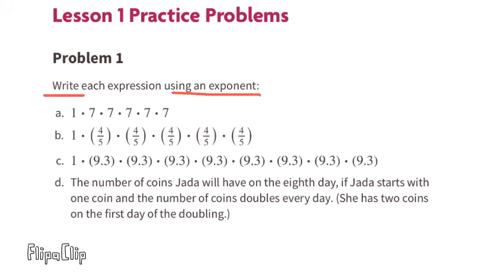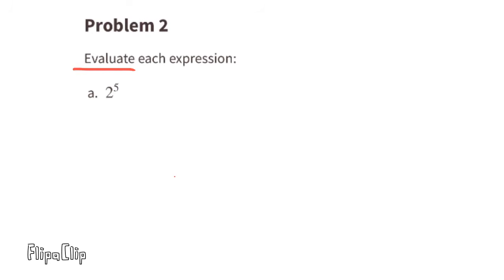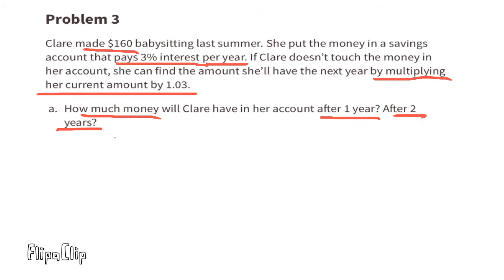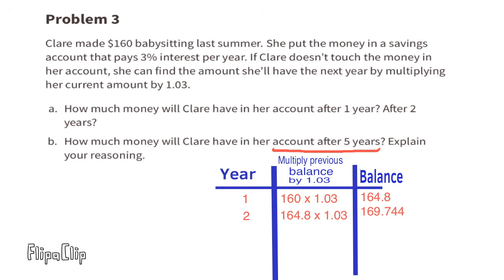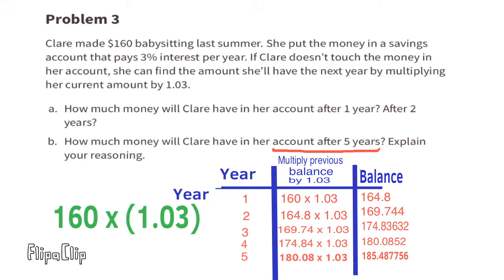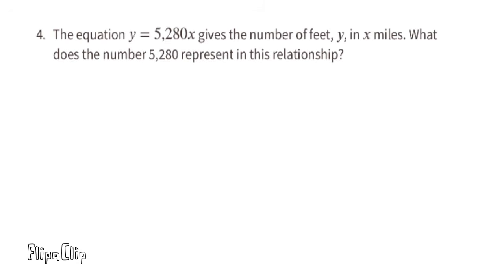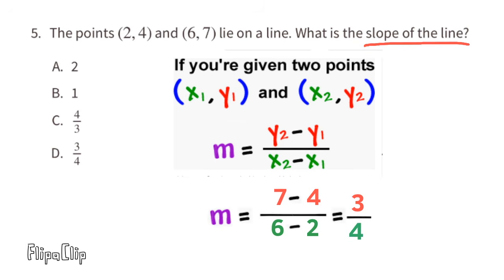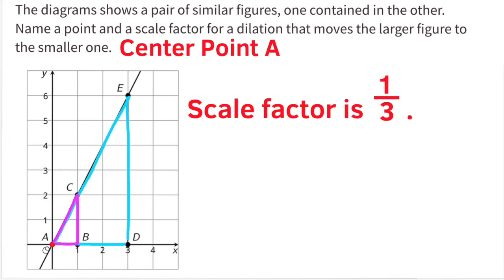😉 8th Grade, Unit 7, Lesson 1 "Exponent Review" Illustrative Math Video Tutorial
😉 8th Grade, Unit 7, Lesson 1 "Exponent Review" Illustrative Mathematics Practice problems. Tutorial and review. Search 871math to find this lesson fast! IM Math 8.7.1. and OUR Math 8.7.1. "Exponent Review" Practice problems tutorial and review.
math videos "Exponent Review"
Illustrative Mathematics  videos "Exponent Review"
Illustrative math videos "Exponent Review"
IM Math videos "Exponent Review"
OUR math videos "Exponent Review"

Table of Contents for all the Open Up Resources - Illustrative

If you like my channel, below are ways you can show your support.